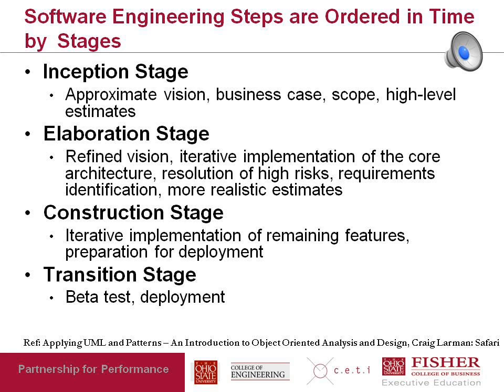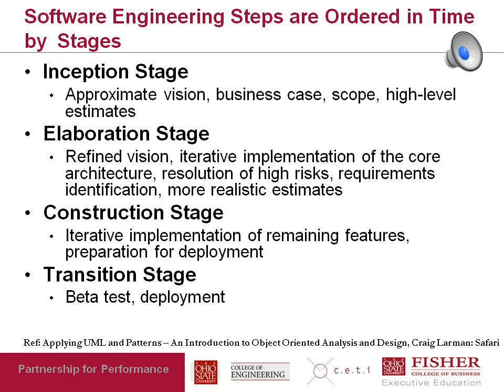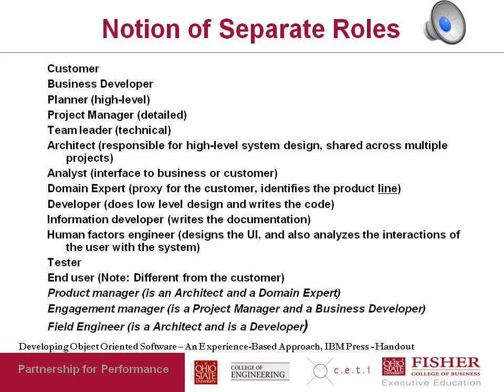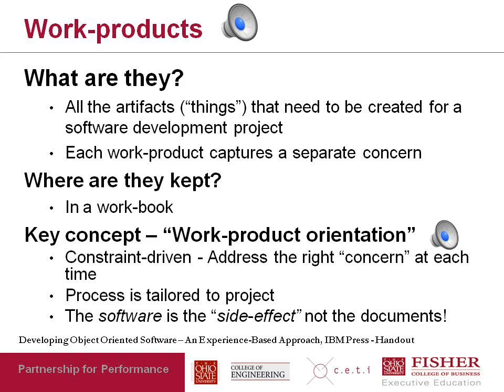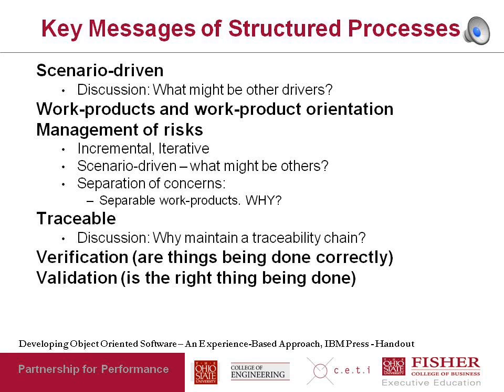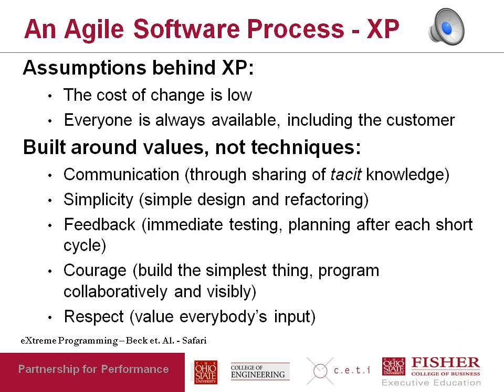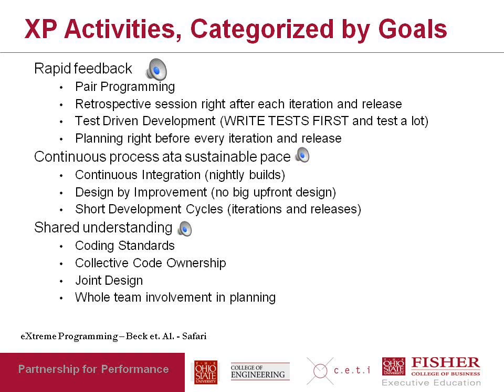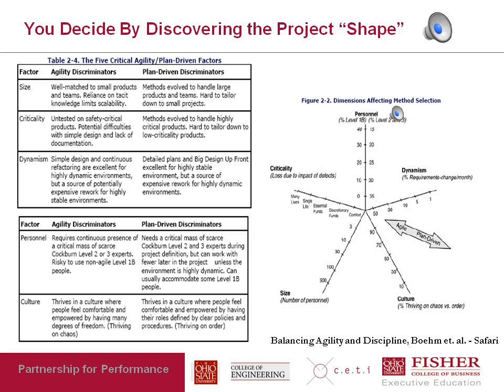CSE 757 Lecture 4 HiDef